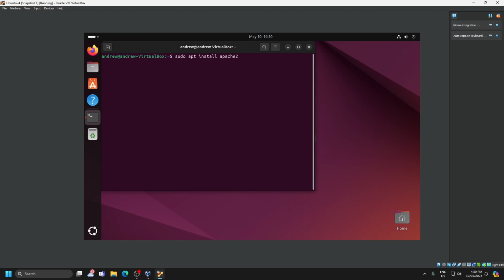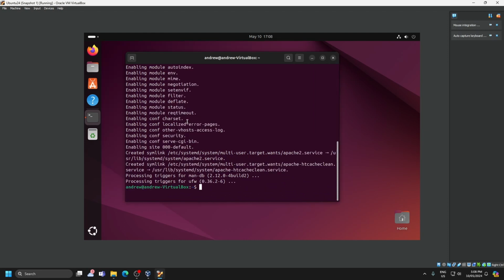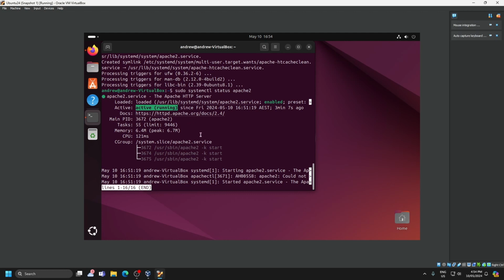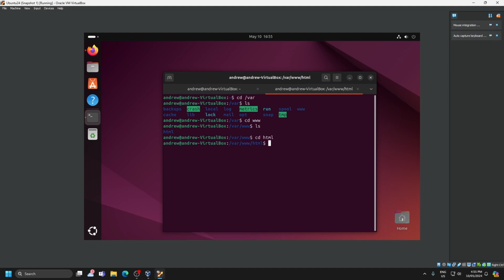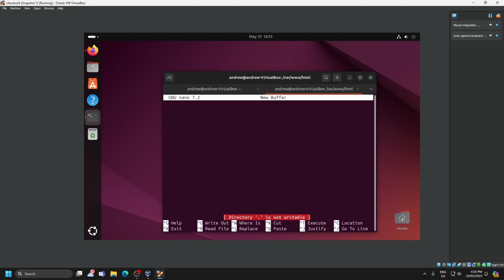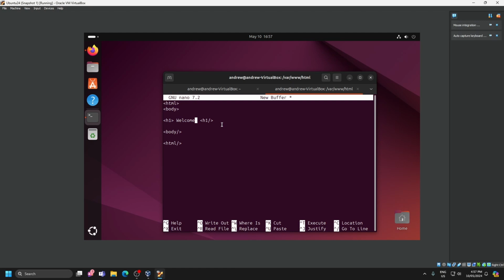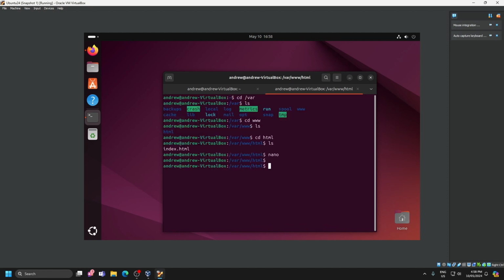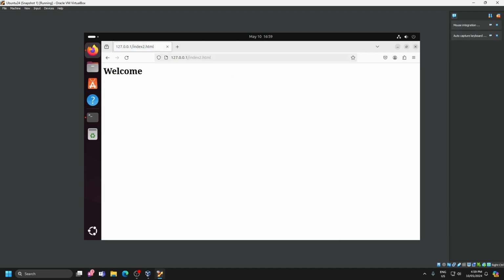Installing Apache2 on Ubuntu 24.04